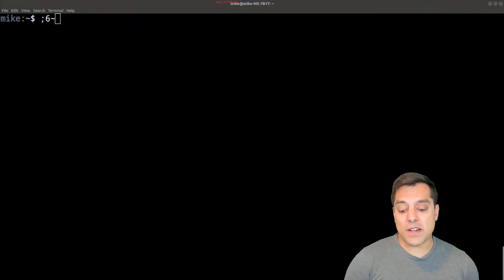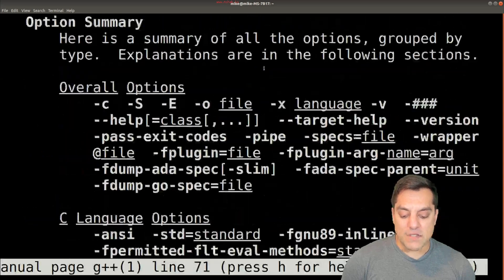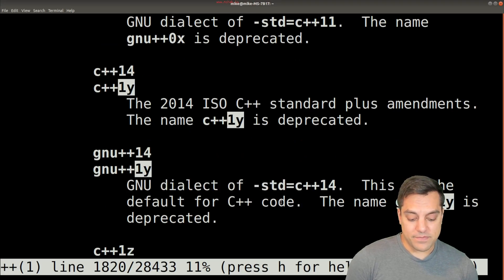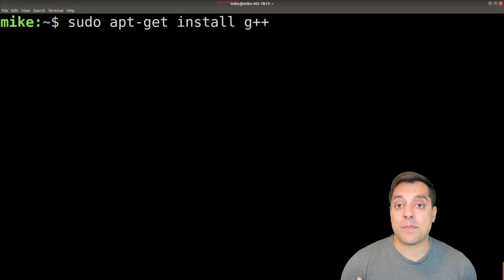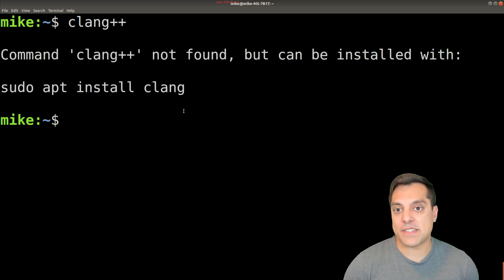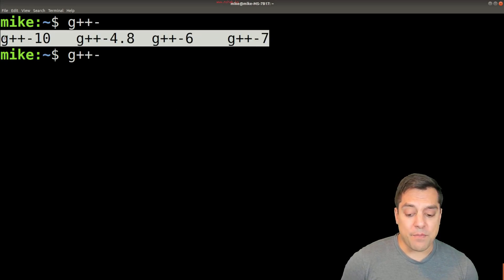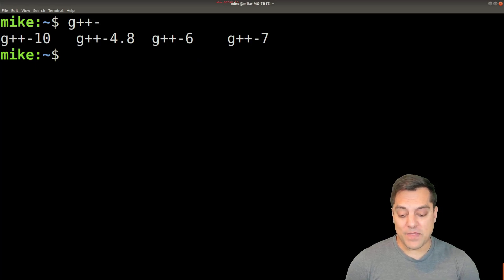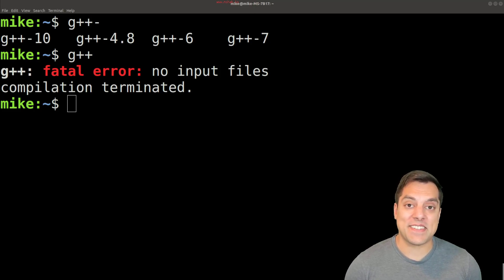[Setup Video] Linux Setting up C++ | Modern Cpp Series Ep. 3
►Lesson Description: In this lesson I am going to teach you how to get the g++ (and the directions are the same for clang++) compiler. I recommend going through your package manager if you're just getting started.